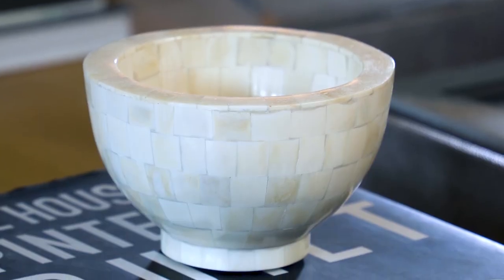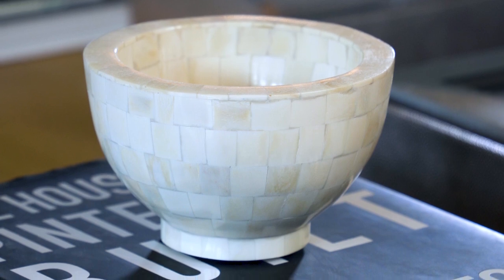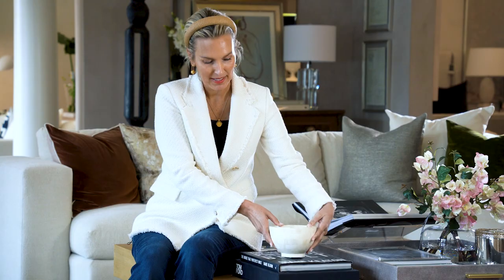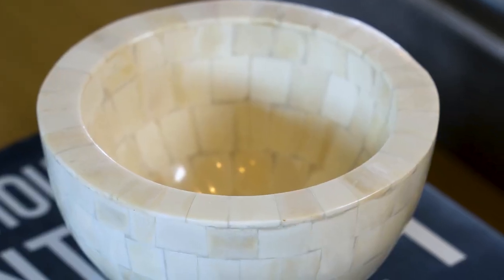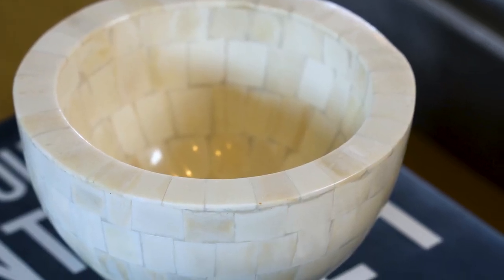Mosaic Bone Bowl | Alice Lane Home Collection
This is our beautiful Mosaic Bone Bowl. Made up of individual bone tiles and hand carved, these are each one of a kind. It looks great on an entry console filled with a collection of small rocks or coins, or it is even beautiful as an empty vessel on its own. We love this bowl!